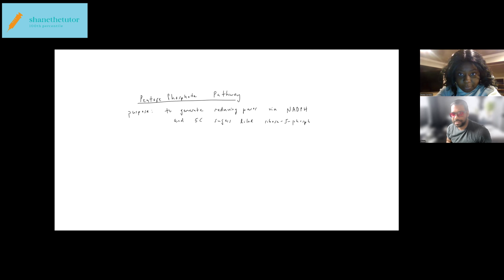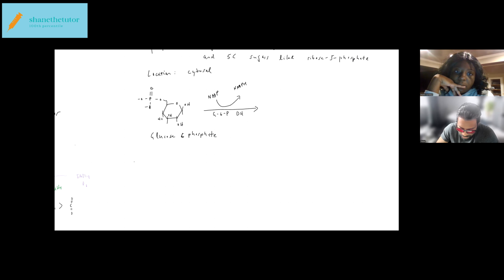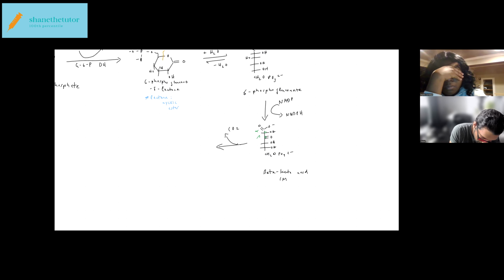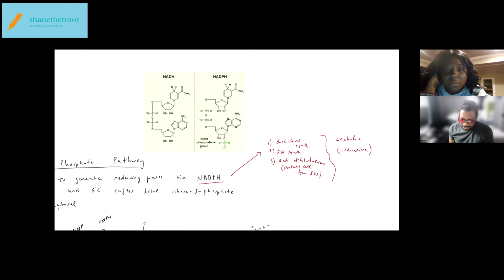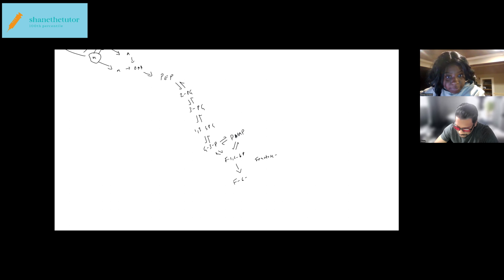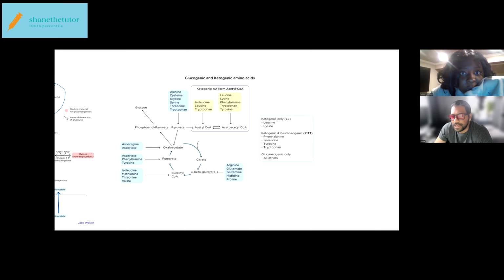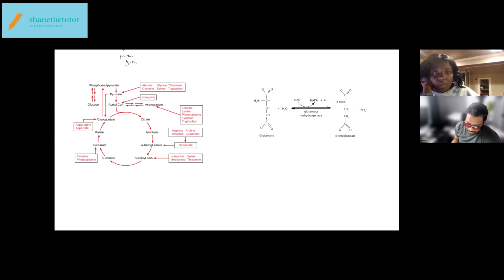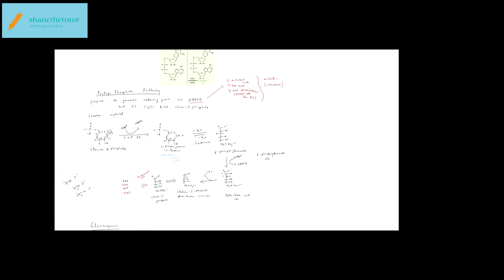What you need KNOW FOR MCAT Metabolic Pathways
00:00:00 - Introduction and Technical Troubleshooting
00:00:19 - Greetings and Session Start
00:00:35 - Overview of Study Progress and Challenges
00:01:00 - Discussion on Pentose Phosphate Pathway and Gluconeogenesis
00:03:00 - Purpose of the Pentose Phosphate Pathway Explained
00:05:00 - Glucose Structure and Ring Formation
00:07:30 - Anomeric Carbons: Alpha and Beta Configurations
00:10:00 - Oxidation and Reduction in Biochemical Pathways
00:12:00 - Generalized Biochemical Redox Pathways Overview
00:15:00 - Enzyme Specificity in Redox Reactions
00:17:00 - Steps in the Pentose Phosphate Pathway
00:20:00 - Role of Enzymes: Dehydrogenases and Lactonases
00:25:00 - Ribose-5-Phosphate: RNA and DNA Synthesis Connection
00:30:00 - NADPH Role in Anabolic Processes and Antioxidant Function
00:35:00 - Introduction to Gluconeogenesis and the Cori Cycle
00:40:00 - Mitochondrial vs Cytosolic Processes in Gluconeogenesis
00:45:00 - Malate and Aspartate Shuttles Explained
00:50:00 - Reversible and Irreversible Steps in Gluconeogenesis
00:55:00 - Enzyme Roles: Carboxylases and Phosphatases
01:00:00 - Glycogenesis and Glycogenolysis Overview
01:05:00 - Key Points on Beta-Oxidation and Urea Cycle
01:10:00 - Glucogenic vs Ketogenic Amino Acids
01:15:00 - Integration of Amino Acids into the Krebs Cycle
01:20:00 - Importance of Cellular Respiration Pathways
01:25:00 - Energy Yields and ATP Production from Various Sources
01:30:00 - Final Notes on Metabolic Pathways for MCAT Preparation
01:35:00 - Summary of Study Prioritization for MCAT
01:39:00 - Exporting Notes and Session Wrap-Up